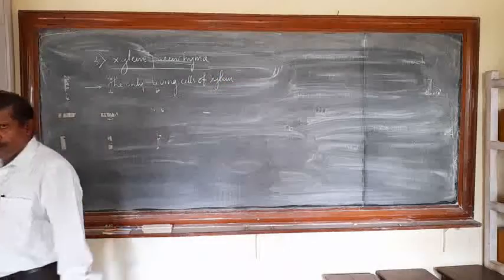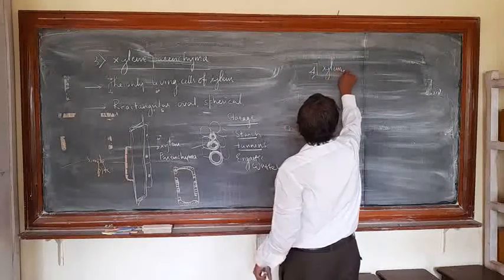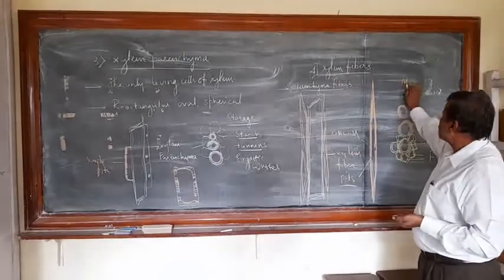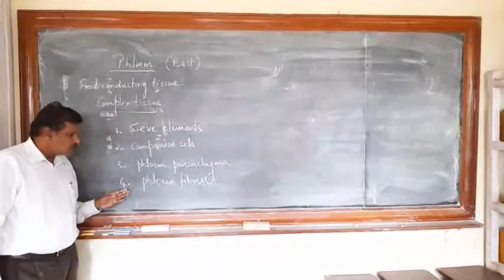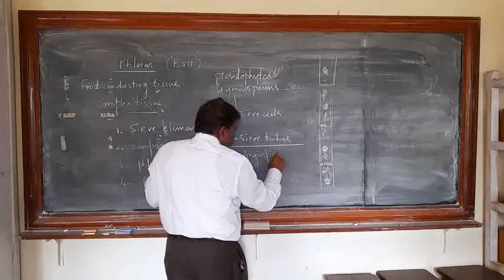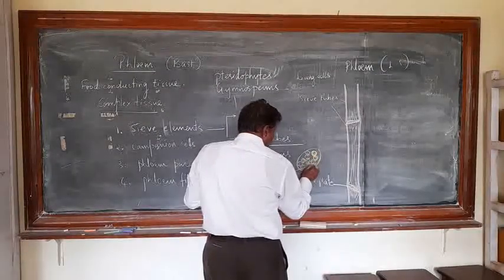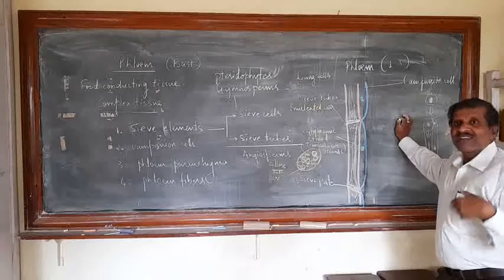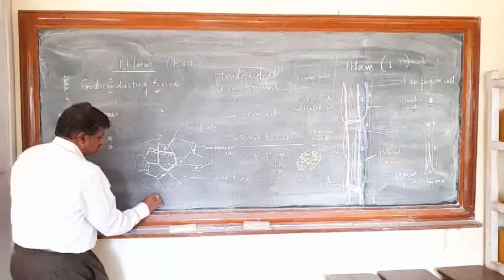Xylem and Phloem